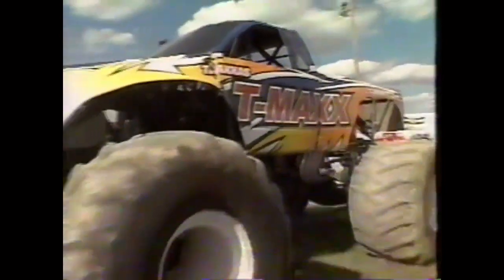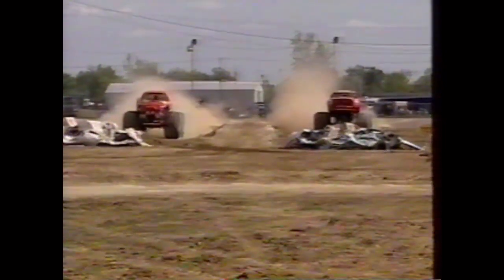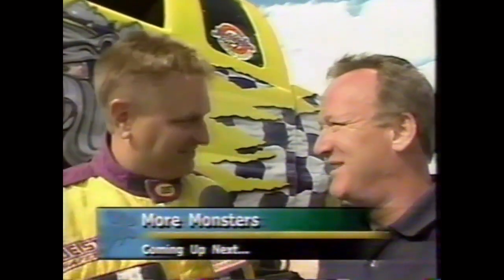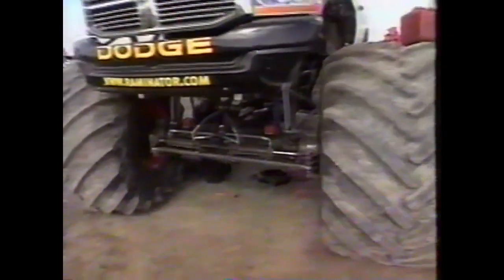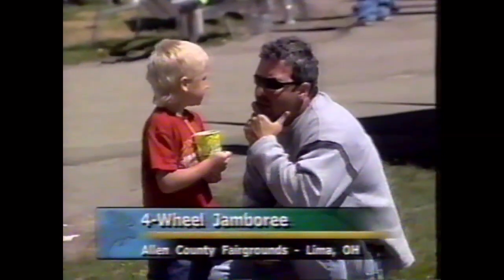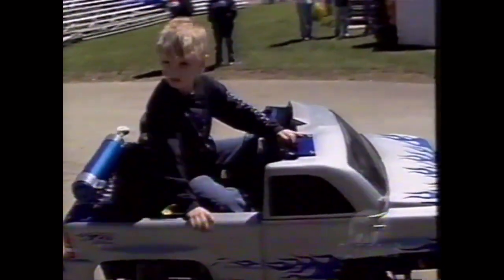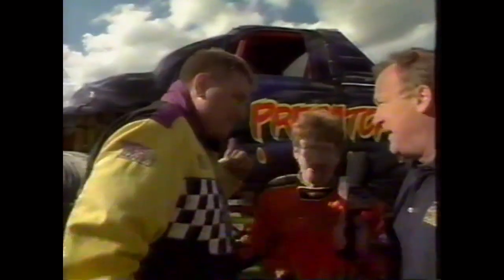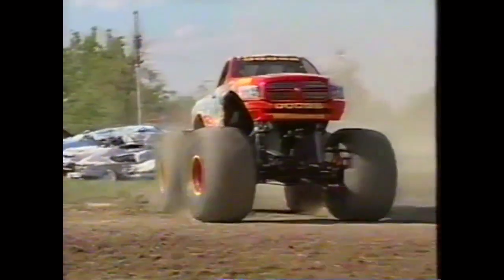World of Trucks - Lima 2006 Monster Trucks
This World of Trucks episode takes us to Lima, Ohio for the 4 Wheel and Off Road Jamboree Spring Nationals. This  monster truck event features some of the top monster trucks in the nation. Hosted by Claude Wood and Doc Riley.

All footage property of the Outdoor channel.